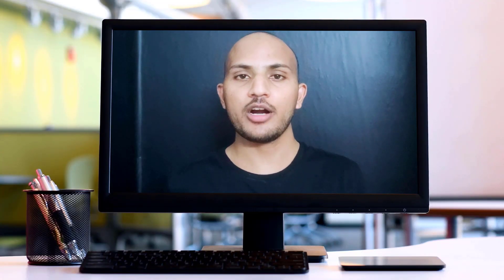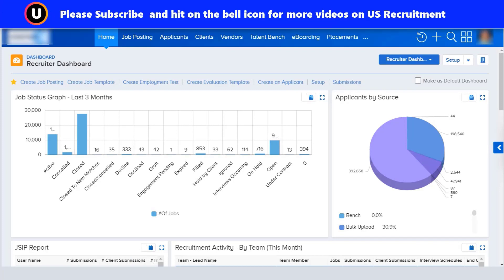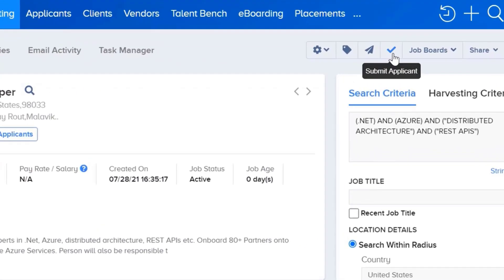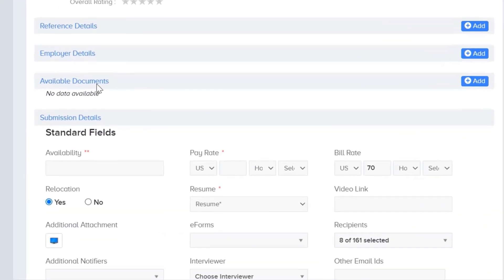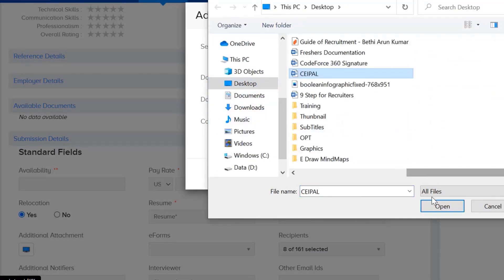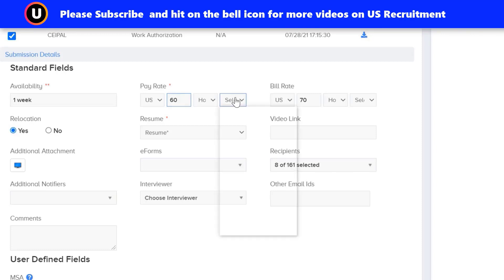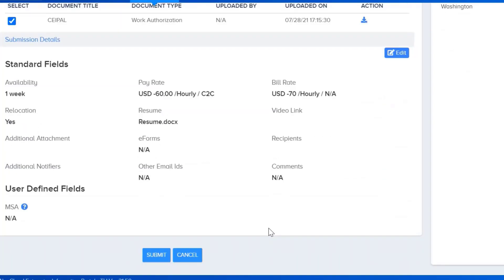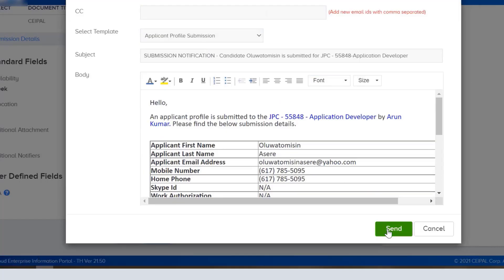Submission Process In CEIPAL | How to Make submission In CEIPAL | CEIPAL Training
Learn How To Do A Submission In CEIPAL by following our simple and easy steps.

𝗧𝗮𝗯𝗹𝗲 𝗼𝗳 𝗰𝗼𝗻𝘁𝗲𝗻𝘁𝘀 :

00:00 Intro

00:29 How To Do A Submission In CEIPAL

04:11 Please like Share and Comment

04:27 Visit usitrecruit.com for US recruitment Tips, Tricks, Articles, Courses

𝗧𝗼𝗽𝗶𝗰𝘀 𝗖𝗼𝘃𝗲𝗿𝗲𝗱 :
🠚 How to do a Submission In CEIPAL
🠚 How to Make a Submission In CEIPAL
🠚 Submission In CEIPAL
🠚 CEIPAL Submission
🠚 Submission Process in CEIPAL
🠚 Step-by-step on how to make a submission in CEIPAL
🠚 Ceipal Videos
🠚 CEIPAL
🠚 Ceipal training
🠚 Ceipal tutorials